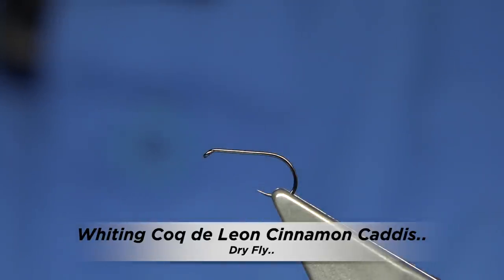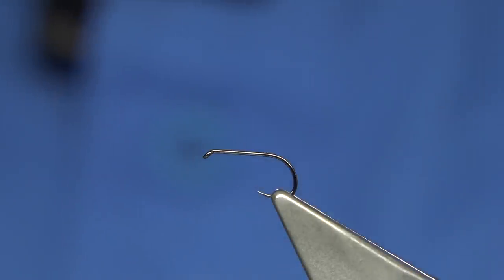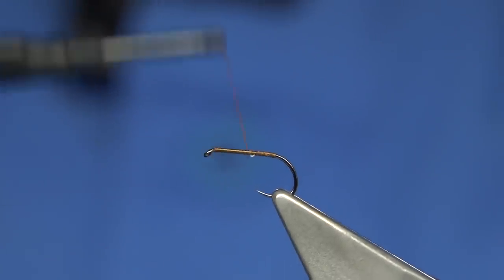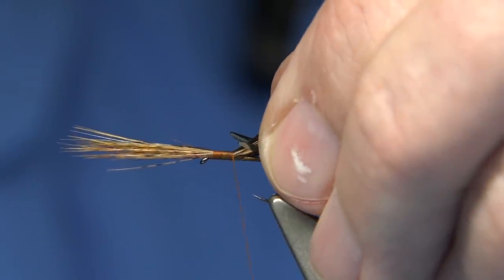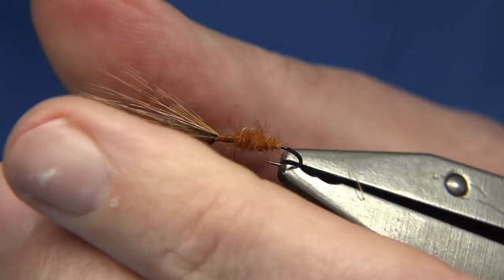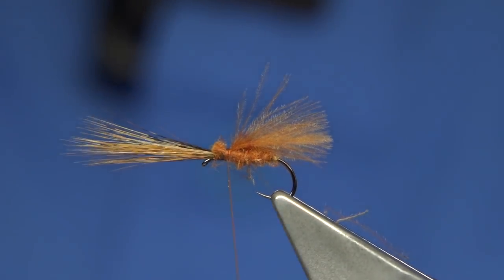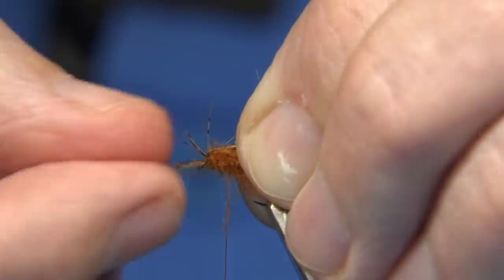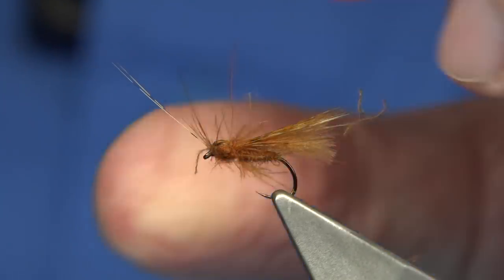Tying a Whiting Coq de Leon Cinnamon Caddis by Davie McPhail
Materials Used;

Body, CDC Fibres dyed Cinnamon or a good dry fly dubbing.
Wing, Dyed Cinnamon Cdc and Whiting Coq de Leon Fiery Ginger Fibres
Thorax, Cinnamon CDC Fibres or a Good Dry Fly Dubbing
Horns, Whiting Coq de Leon Fiery Ginger Fibres